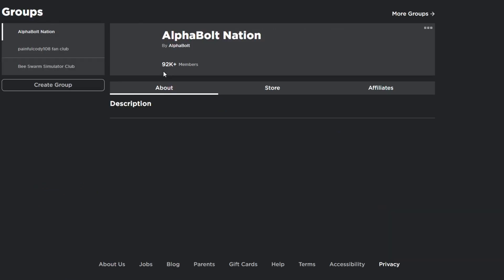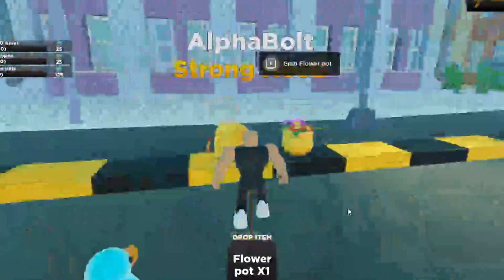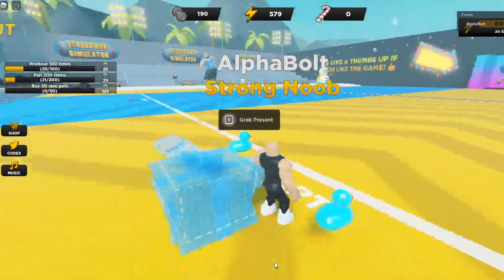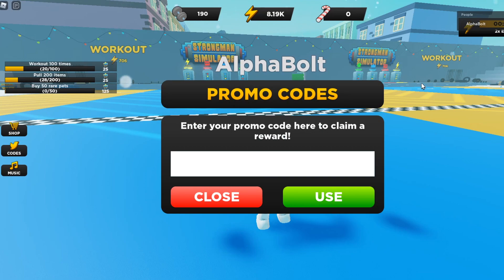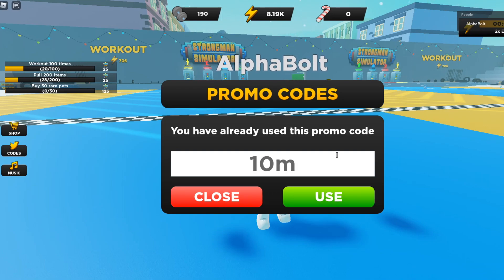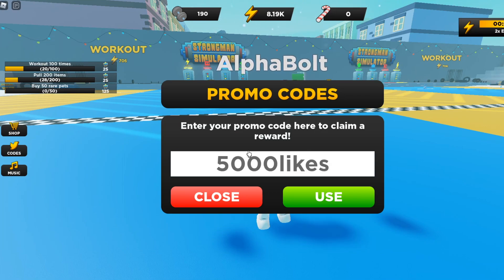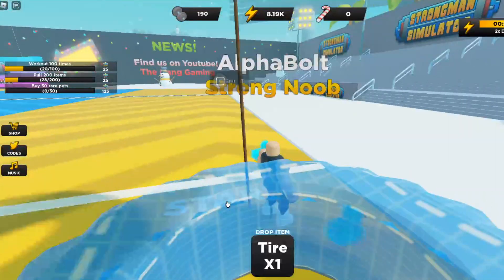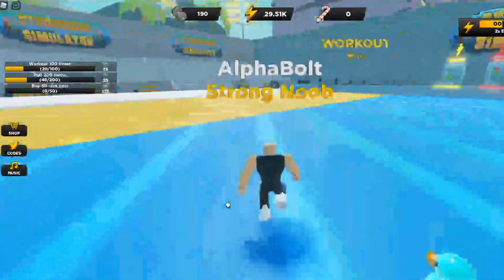*NEW* ALL WORKING CODES FOR STRONGMAN SIMULATOR DECEMBER 2021! ROBLOX STRONGMAN SIMULATOR CODES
In today's video I show you guys all working codes for strongman simulator in december 2021! Make sure you watch all the way to the end and enjoy!